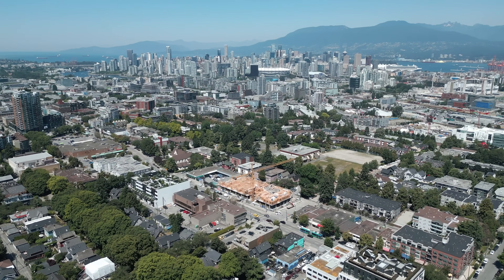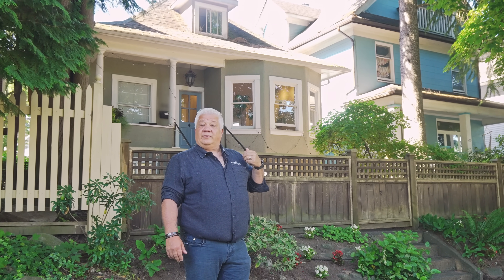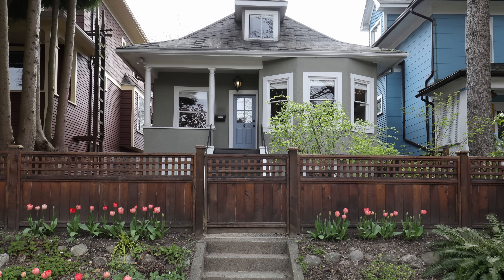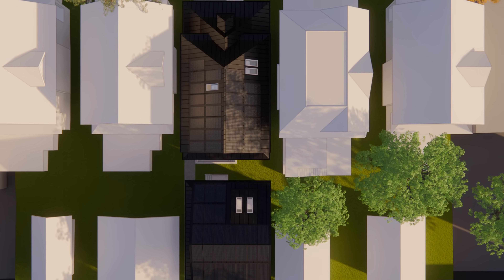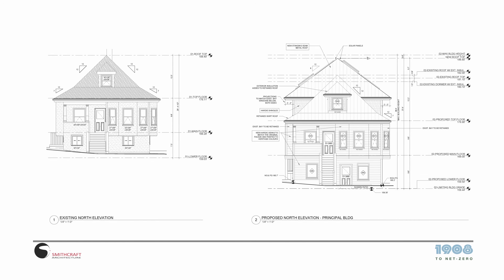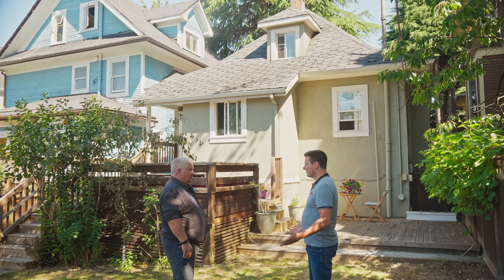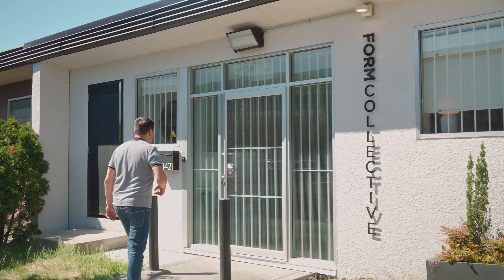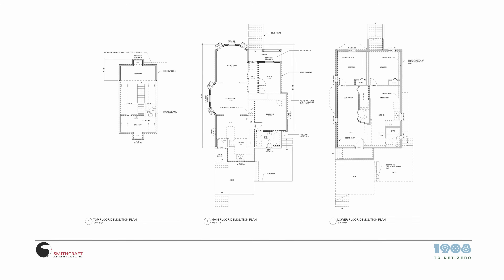Episode 1: The Project Vision | 1908 to Net-Zero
In this first episode, we introduce the vision and team behind Canada’s first character heritage reconstruction to Canadian Home Builders’ Association Net-Zero standards. The series will highlight innovative techniques and responsible materials for each major building element, demystifying sustainable low-carbon construction for homeowners, builders and design professionals.

00:00 - Project Vision
2:15 - Construction: Building Approach
3:07 - Energy Modeling: Reconstructing to Net-Zero
5:02 - Sustainable Design
6:42 - Team and Partners
7:12 - A Healthy Planet

1908 to Net-Zero combines heritage preservation with sustainable design and gentle densification to create two net-zero energy dwellings and a new net-zero laneway house in the heart of Vancouver’s historic Mount Pleasant.

Proud to be part of the Canadian Home Builders' Association Towards Net Zero Renovations initiative@canadianhomebuildersassoci2282,  and the ZEIC NearZero embodied carbon study, highlighting our commitment to innovation in sustainable construction.